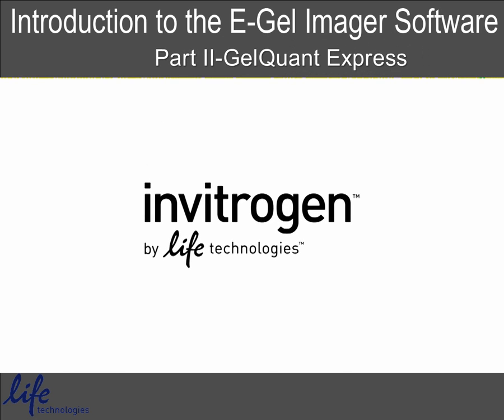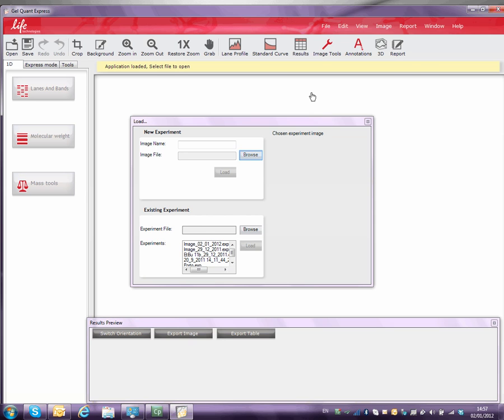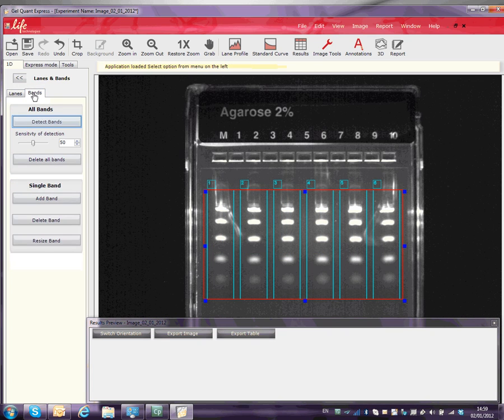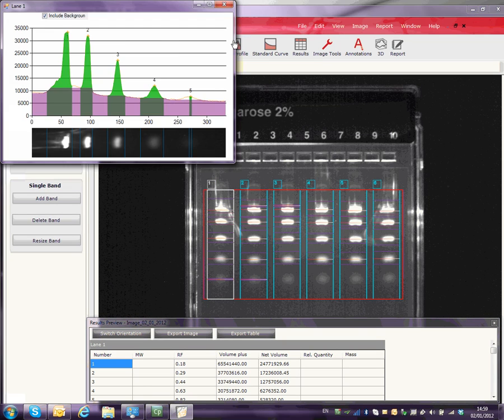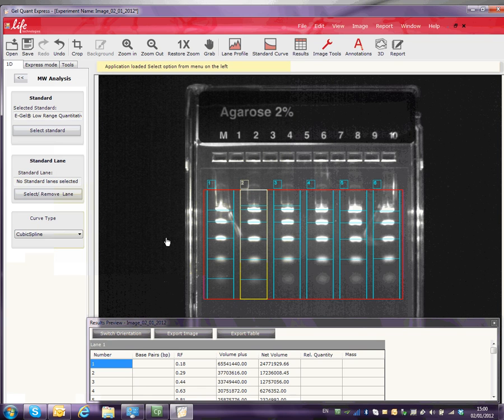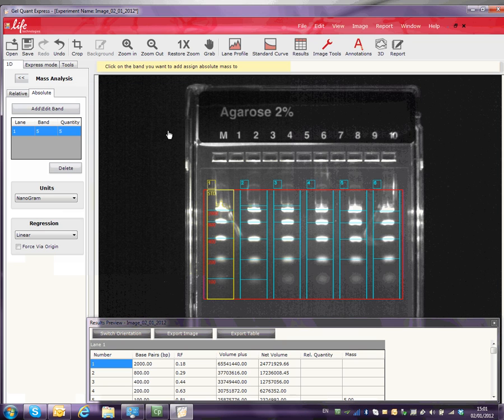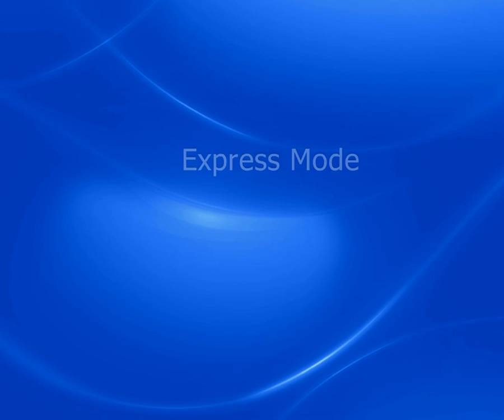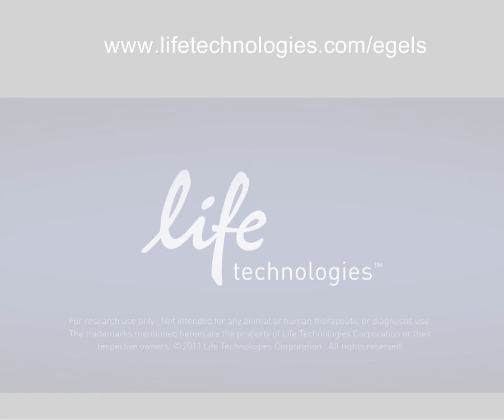Introduction to E-Gel® Imager Software, Part 2 -- GelQuant Express Software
The E-Gel® Imager from Life Technologies is a complete system for documentation and analysis of 1D gel results.   The GelQuant Express Software video is part 2 of three video series that demonstrates the easy-to-use 1D gel analysis.  This high precision software enables accurate, consistent and fast analysis of all gel images, such as molecular weight determination.